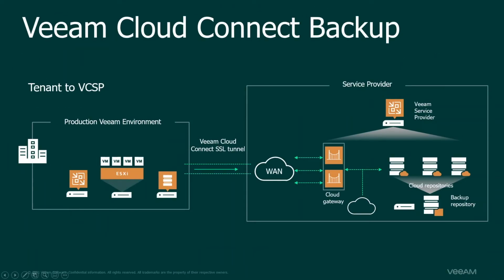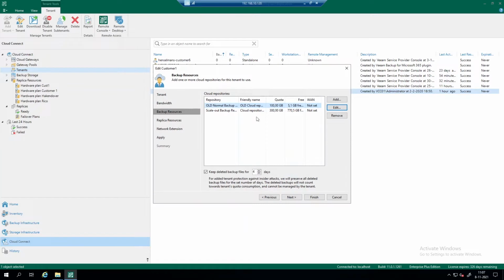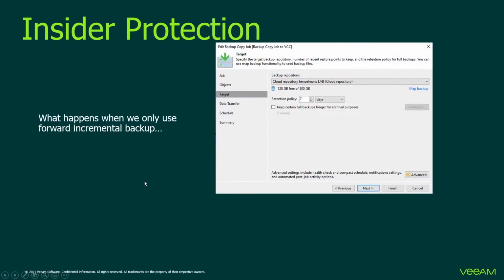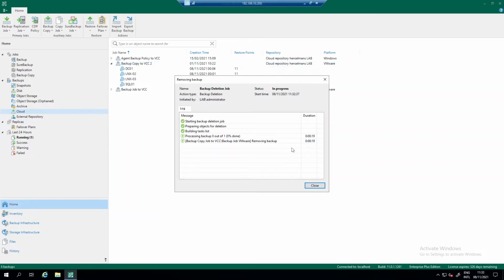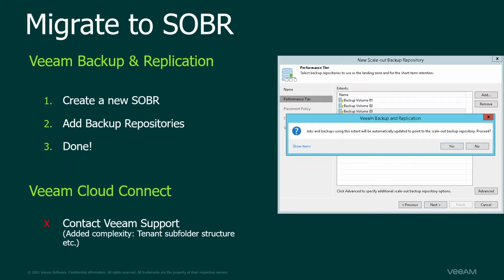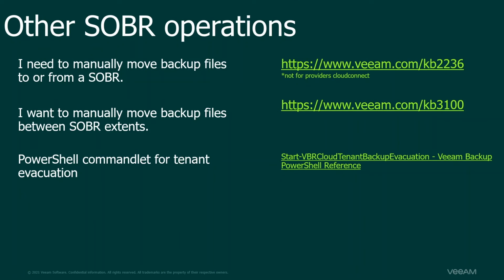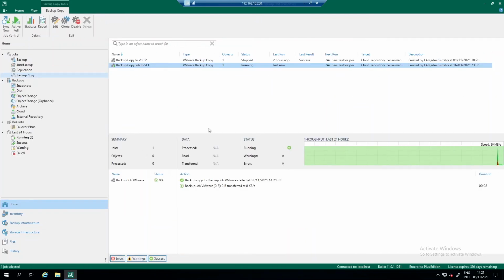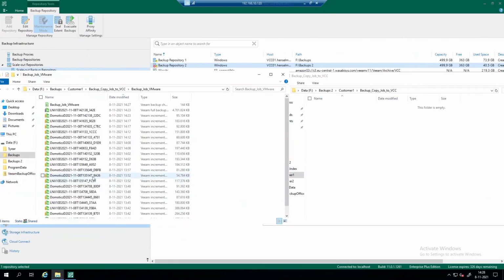Veeam Cloud Connect Advanced Repository Features - insider protection, tenant evacuate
In this how-to video, Veeam® experts discuss the advanced repository features of Veeam Cloud Connect.

This includes how insider protection works, how to restore data from deleted backups, how to evacuate backups from a Scale-out Backup Repository™ extent and more!